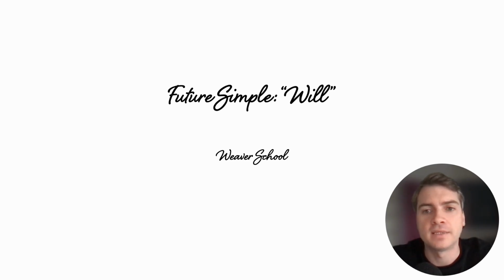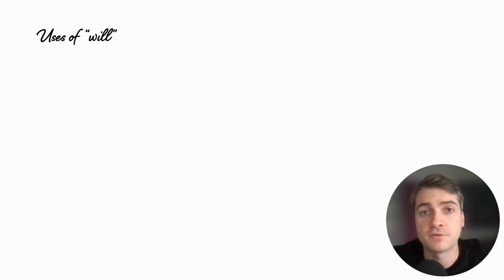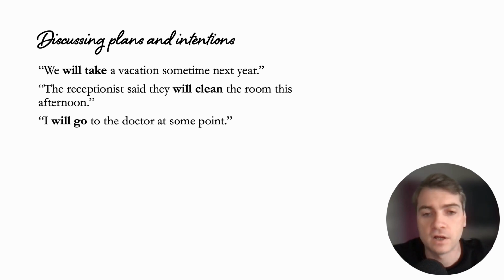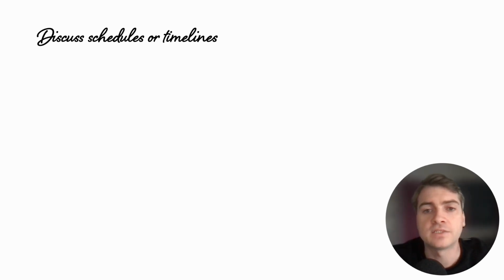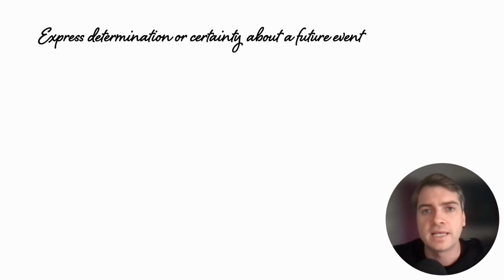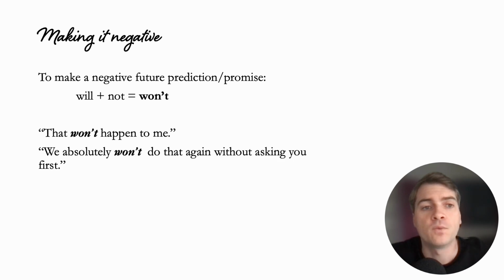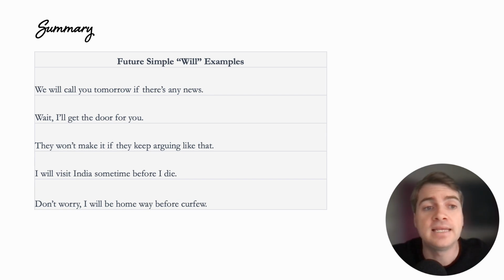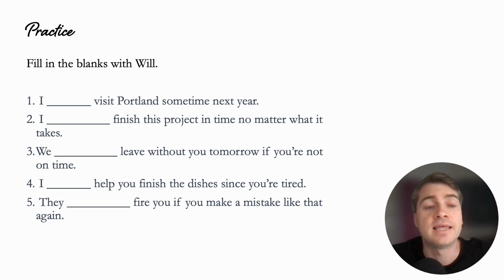Master the English Tenses - Future Simple: Will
Learn how to use "Will" in the Future Simple in English.